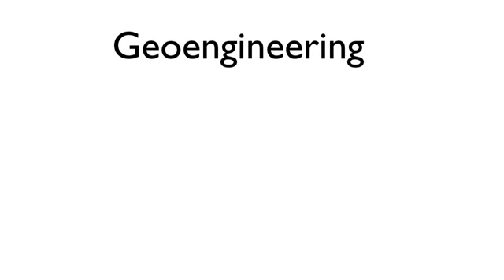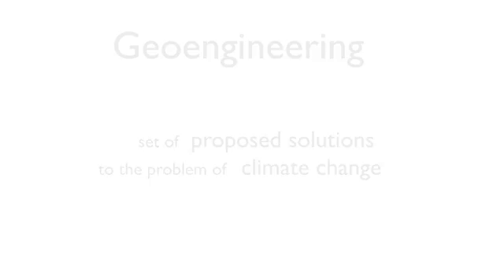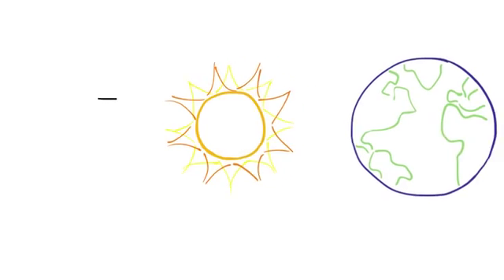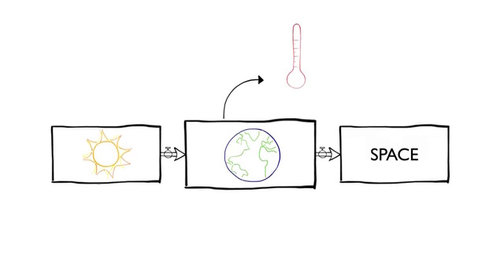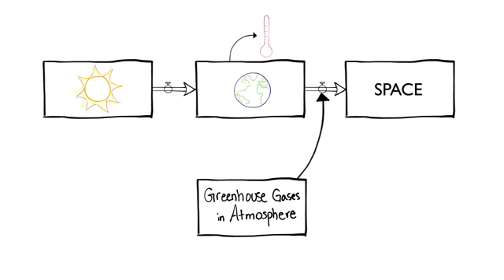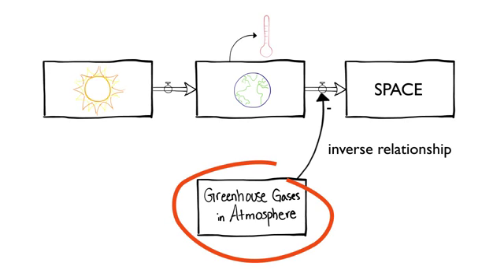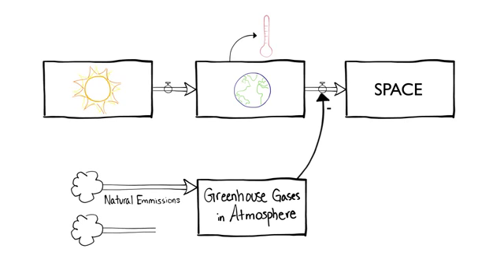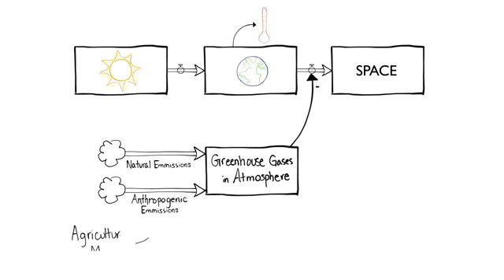Geoengineering - Diagram - Part 01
Philadelphia University 2014
Animation by Brooke Wimberley